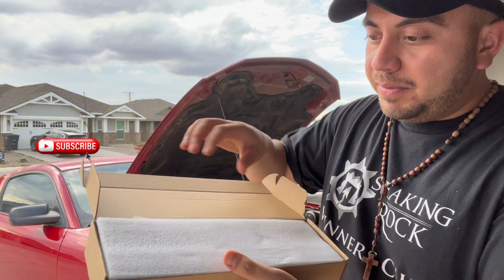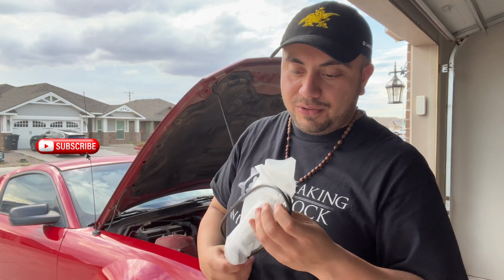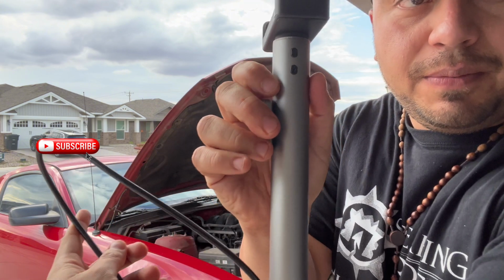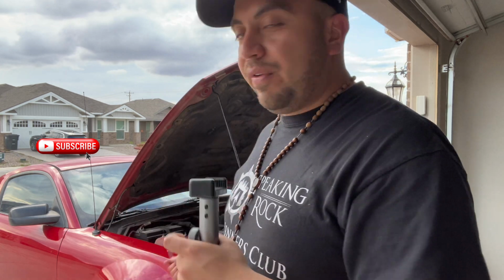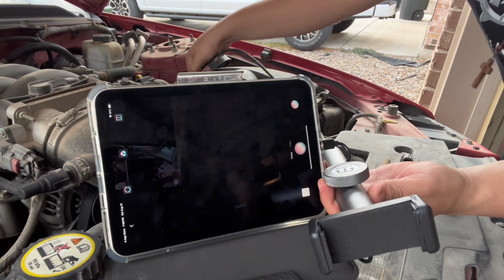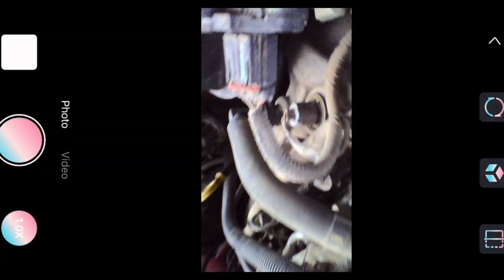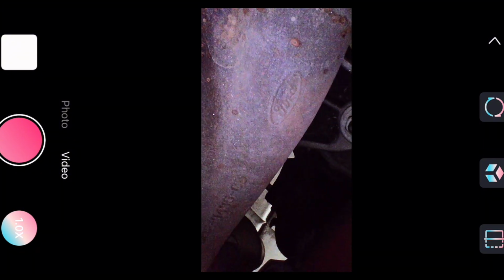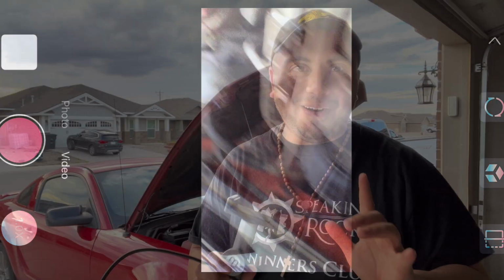Best 360° Endoscope Review! Articulating Snake Camera for Cars & Home - Setup & Test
🚀 Unboxing & Full Review of the T TAKMLY 6.0mm Two-Way Articulating Endoscope! This 360° rotating borescope camera is a must-have for mechanics, DIYers, and professionals. Whether you need it for automotive inspections, pipeline checks, or electrical work, this tool delivers high-quality 1080p video, IP67 waterproof protection, and built-in LED lighting for those dark, hard-to-reach places.

🔹 Key Features:
✅ 360° Flexible Gooseneck Camera – Reach tight spaces with ease
✅ 2MP High-Resolution Camera – Capture detailed images & videos
✅ IP67 Waterproof & Oil-Resistant – Perfect for wet environments
✅ 6 LED Lights – Illuminates dark areas effortlessly
✅ Plug & Play Compatibility – Works with iPhones, iPads & more!

🎯 Perfect For:
✔️ Car engine inspections 🚗
✔️ Home maintenance 🏠
✔️ Pipe & HVAC inspections 🏗️
✔️ Electrical work ⚡